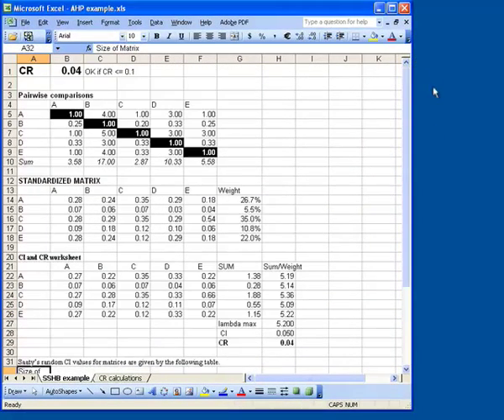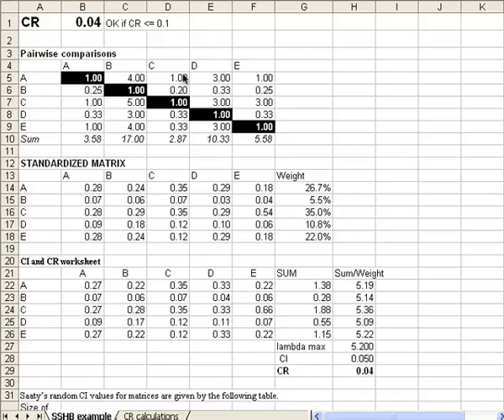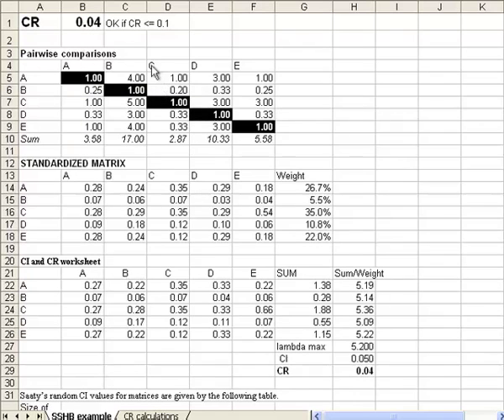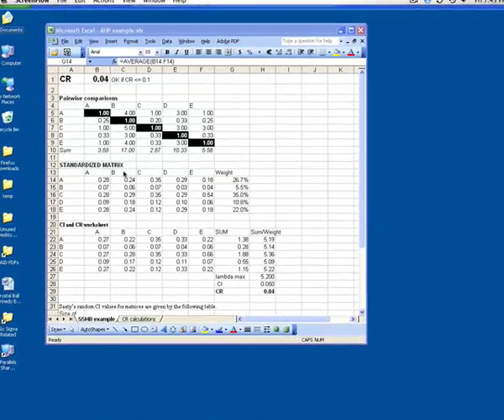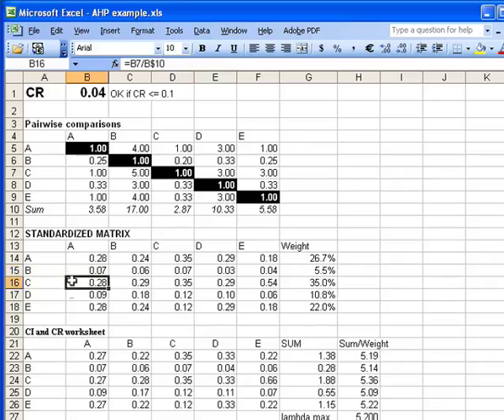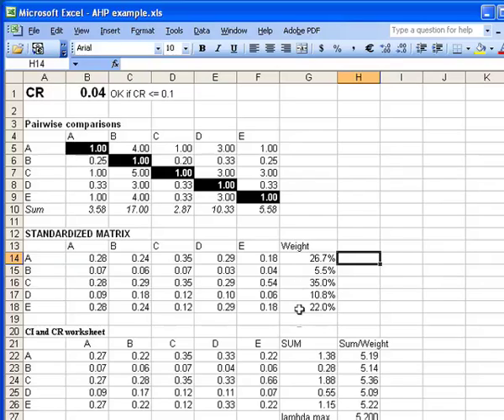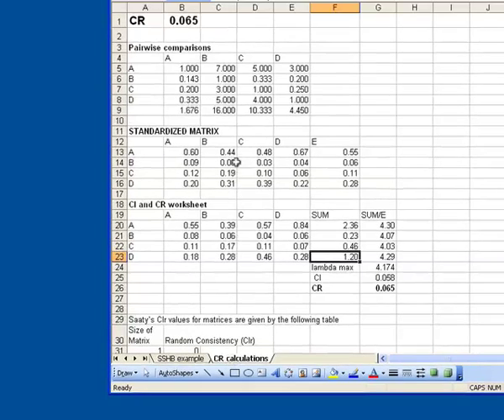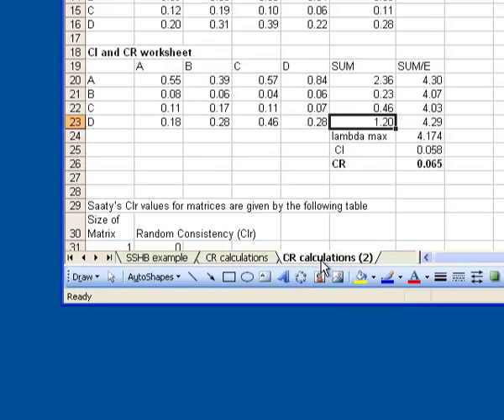[OUTDATED] AHP Excel Worksheet Tutorial | Watch the Updated Version in the Description!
🎥 Updated Video Available!
We’ve made some improvements! Watch the updated and improved version of this video on our new channel

Don't miss out on our latest videos and updates.

An exercise from Pyzdek Institute Lean Six Sigma Black Belt training. Analytic Hierarchical Process (AHP.)

for more information on Lean Six Sigma Black Belt training and certification.